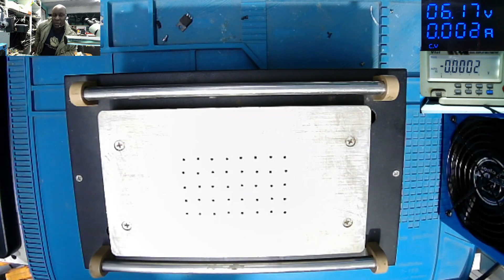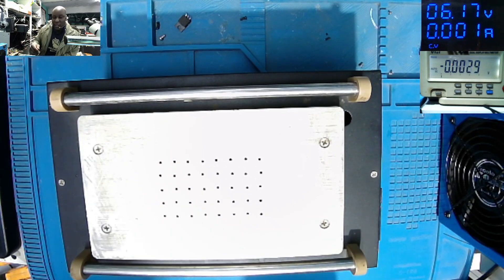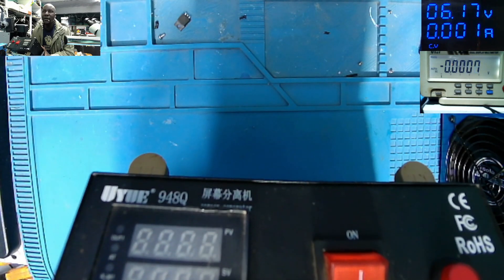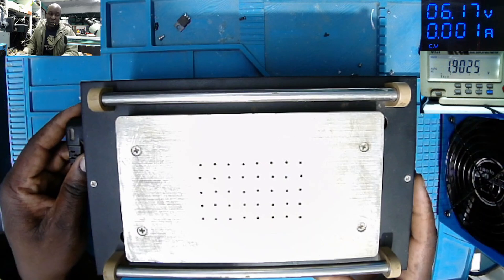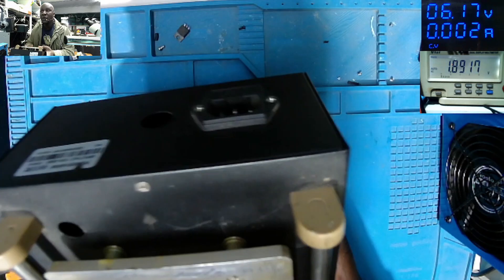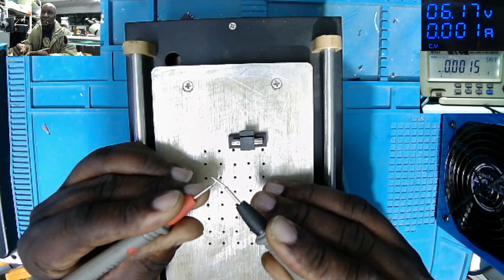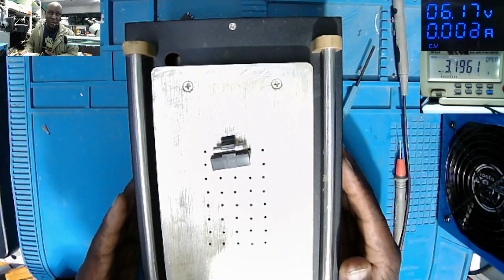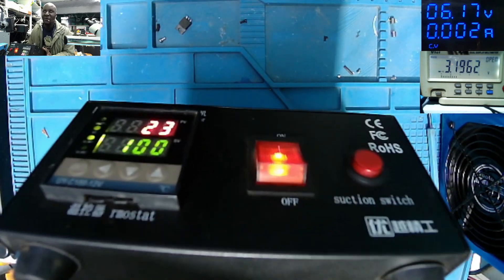UYUE-984Q Vacuum LCD Separator Machine Not Powering On Repair--Does It Still Have Life?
Lets Repair a Dead Mobile LCD Separator Machine With No Power.